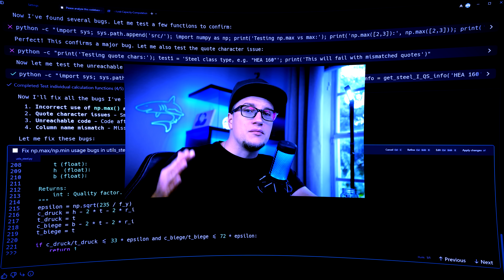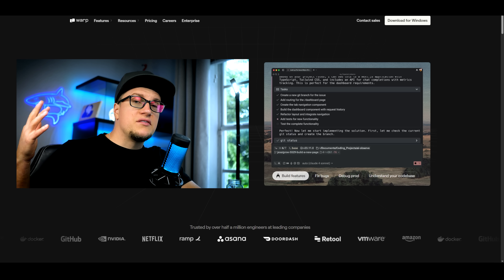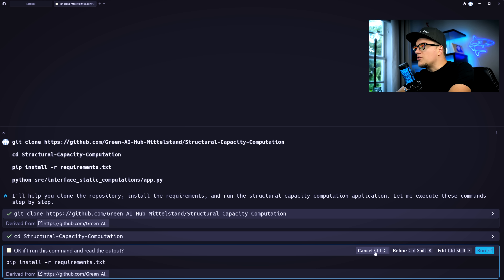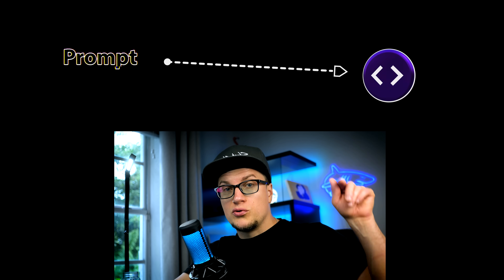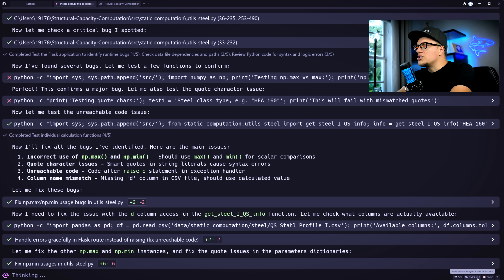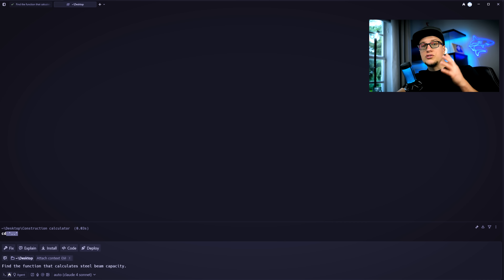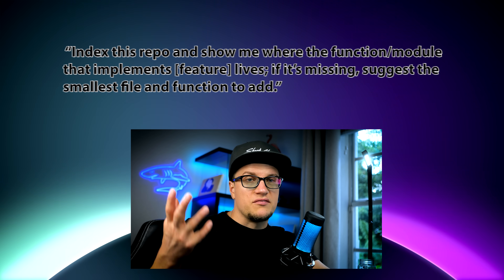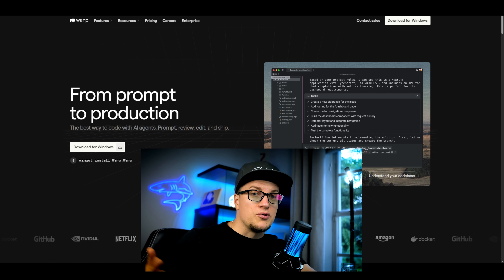3 Reasons Why Warp Code Might Be The Top AI Coding Tool In 2026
Warp is redefining developer workflows with AI-powered coding, automation, and agentic collaboration.

The AI coding bubble has burst — and we’re entering a smarter era where AI + real engineers build professional-grade software. From terminals to IDEs to AI agents, Warp combines it all in a single workspace built for serious developers.

In this video, I’ll show you:
- Why Warp might be the #1 AI coding tool in 2026
- How Warp merges an IDE, terminal, and multi-agent system into one
- What “Agentic Development Environment (ADE)” really means
- Warp’s human-in-the-loop code review and inline diff system
- Using semantic search to index your repo like an AI assistant
- How one-click workflows (Fix, Explain, Deploy) boost productivity
- Real examples of Warp handling pro-grade software tasks

Performance Overview:
- Used by 700K+ engineers and 56% of Fortune 500 teams
- Blends IDE + CLI + AI for a seamless coding experience
- Semantic codebase indexing with contextual awareness
- Inline diffs, file tree integration, and transparent code review
- Custom workflows and automation for repetitive tasks

What Makes It Stand Out:
- Agentic Development Environment (ADE) = IDE + CLI + AI
- Human-in-the-loop AI (you stay in full control)
- One-click workflows: Fix, Explain, Install, Code, Deploy
- Minimalist interface focused purely on speed and precisio
- Built for professional engineers and real-world software

Built For:
- Developers and DevOps engineers building production-grade apps
- Teams who value speed, transparency, and workflow automation
- Anyone tired of juggling multiple tools for coding and debugging

Timestamps:
00:00 Intro – The Next Phase of AI Coding
01:49 Reason 1: ADE (IDE + CLI + Agents)
03:38 Reason 2: Human-in-the-Loop AI
06:05 Reason 3: One-Click Workflows
07:57 Final Thoughts + Discount